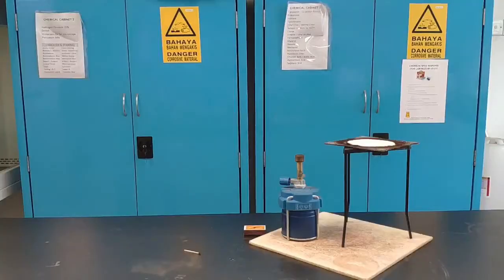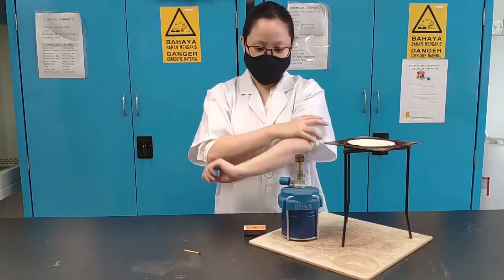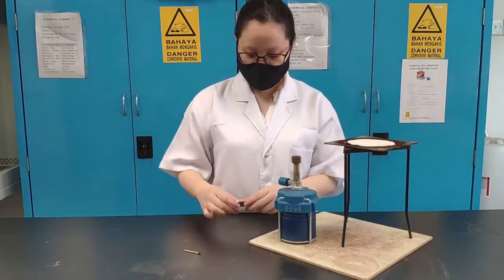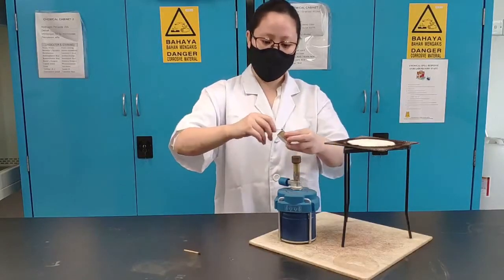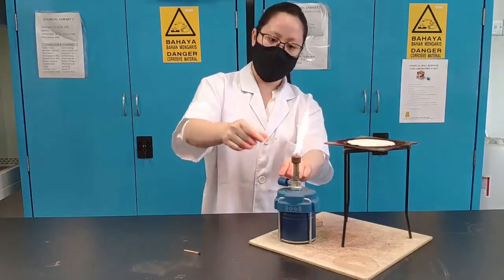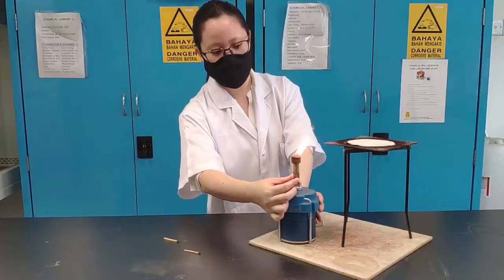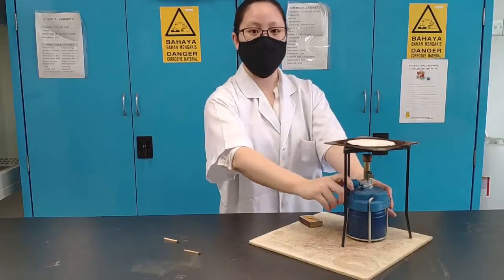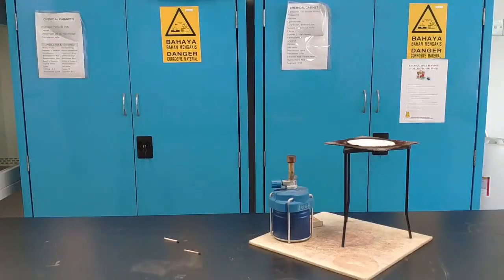How to Light a Bunsen Burner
Cambridge A-Level Biology notes, worksheets, topical past papers, videos without ads, and other resources can be now be purchased by *chapter*

- 100 MCQs and answers for AS Biology chapters